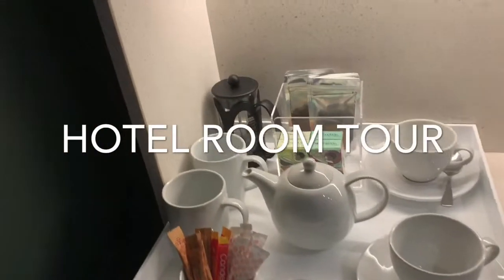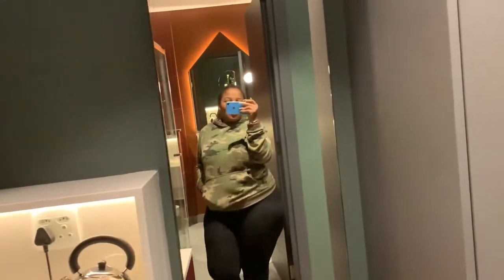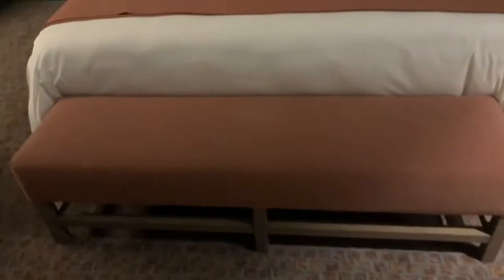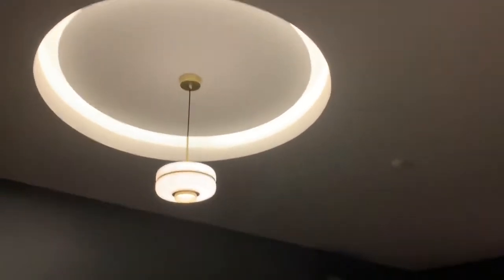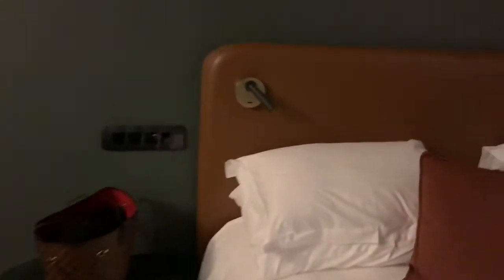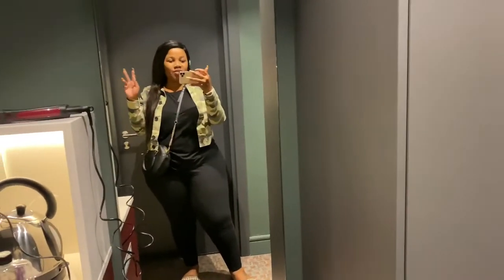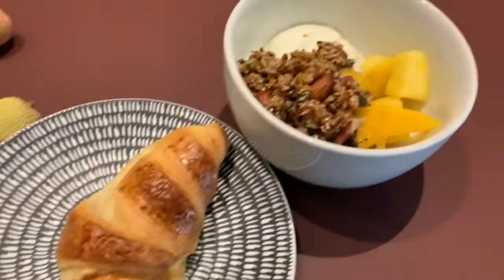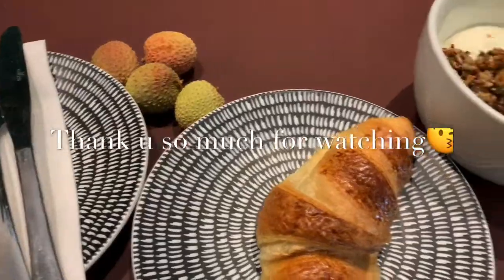Birthday vlog part 2 | Room tour | Weekend in my life | mini short left | staycation | SA Youtuber